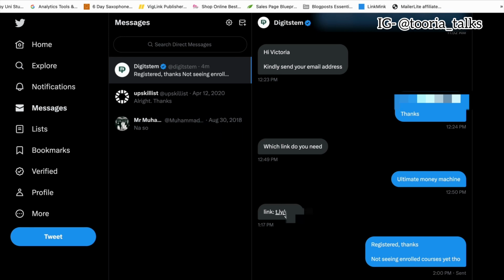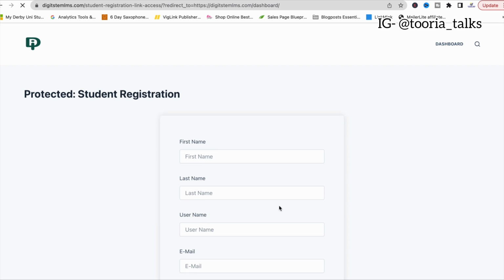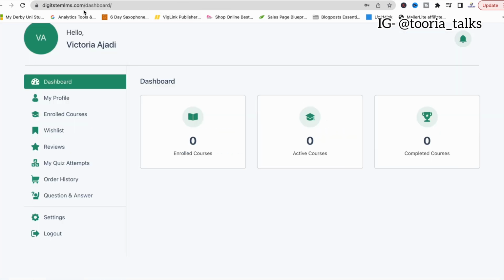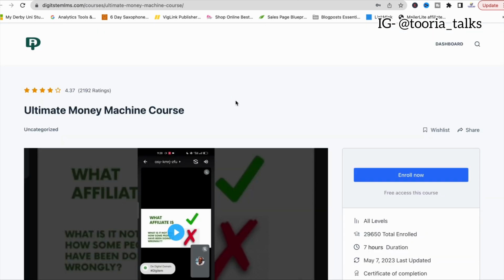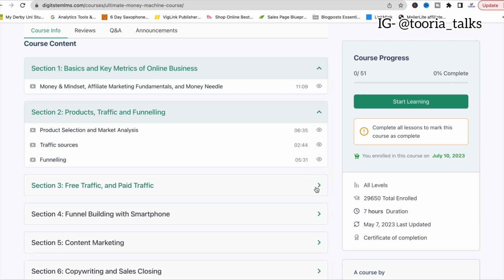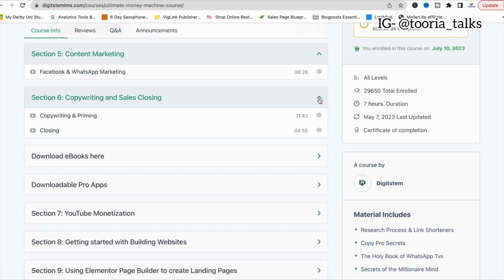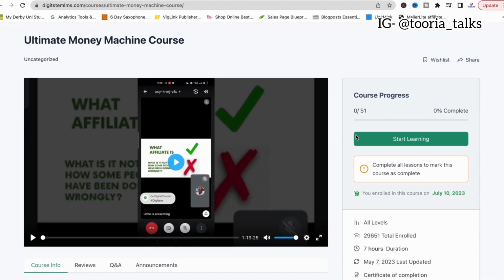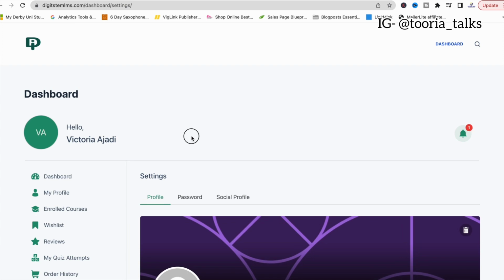How I Started Making Money With DigiStem Fast!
Have questions? Hit the comment button.

My Media
- I film with iPhone 11Pro Max
- Laptop : Acer Spin 5
- Ringlight/ Stand